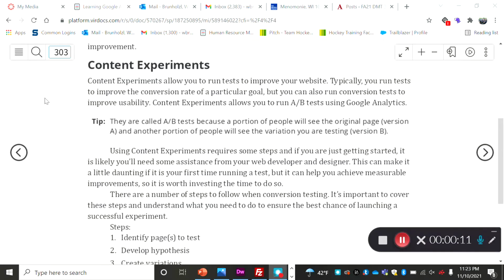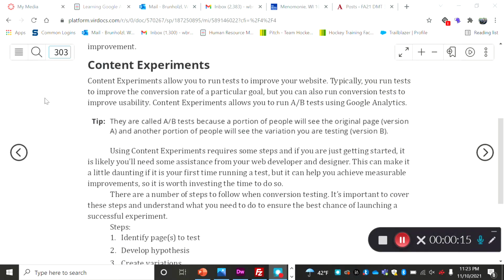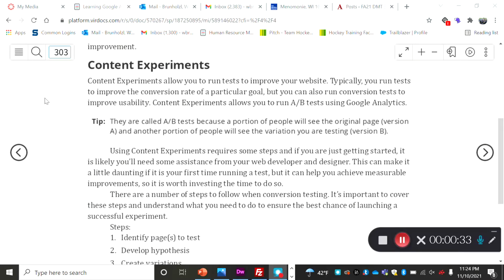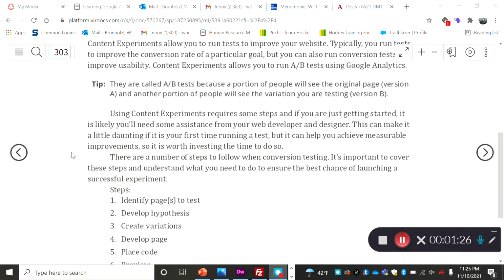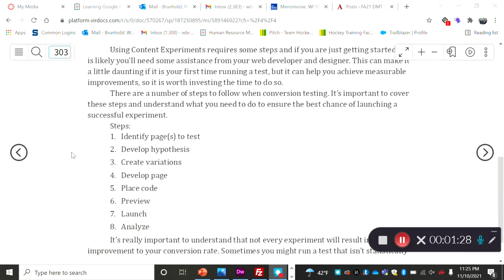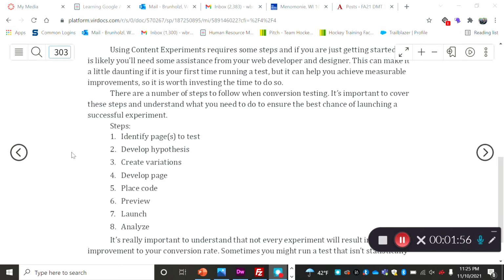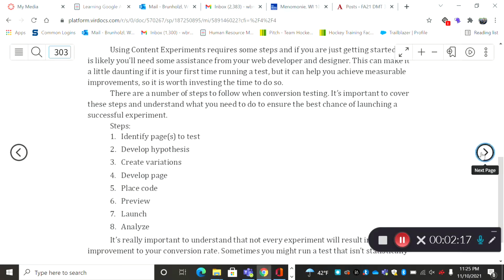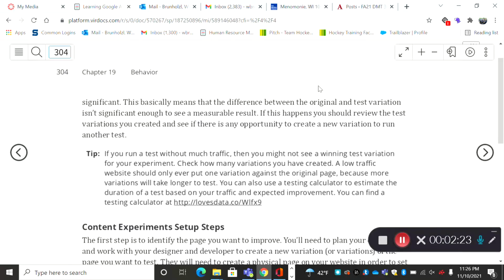Discussion 5 - Content Experiments